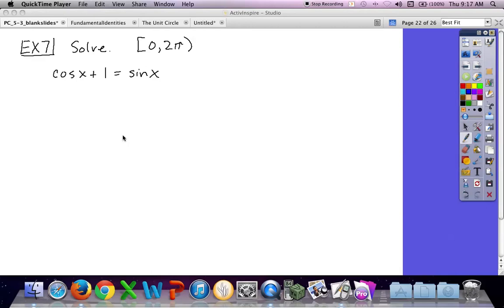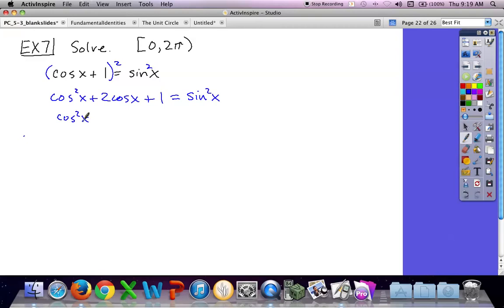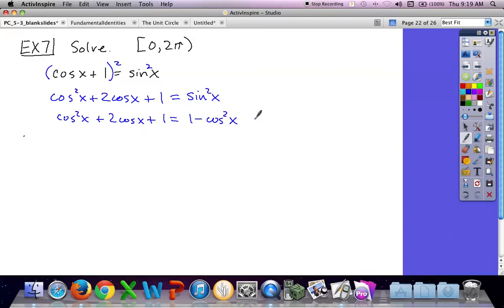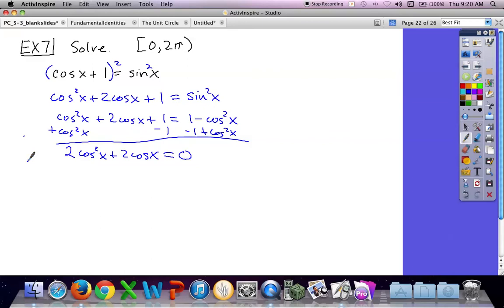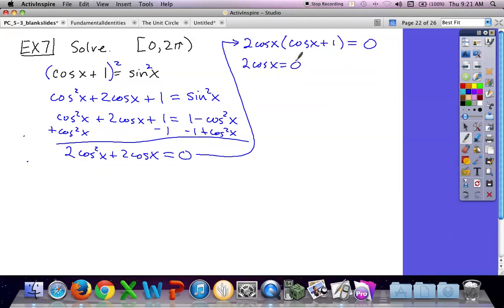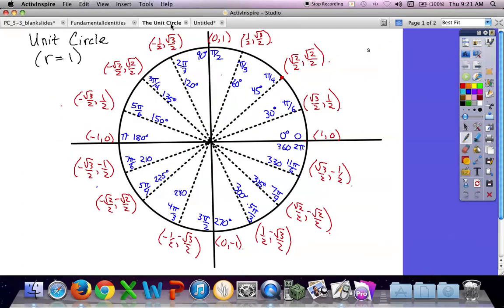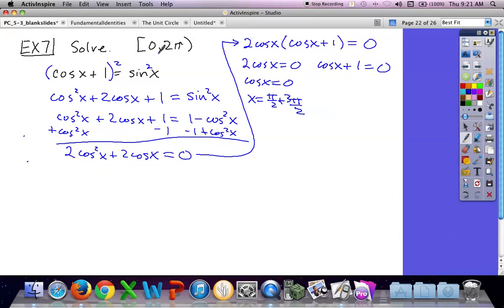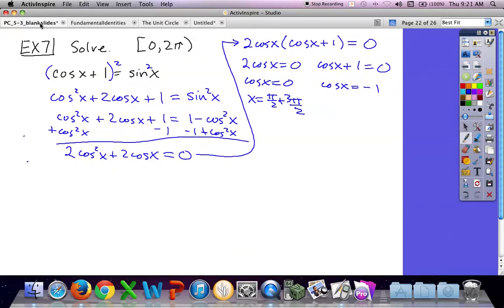PC 5 3 6